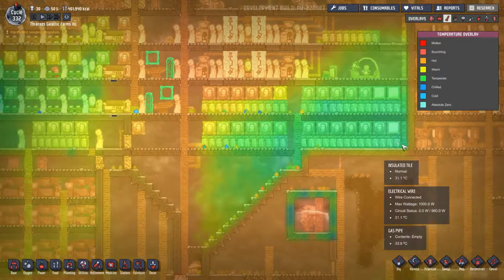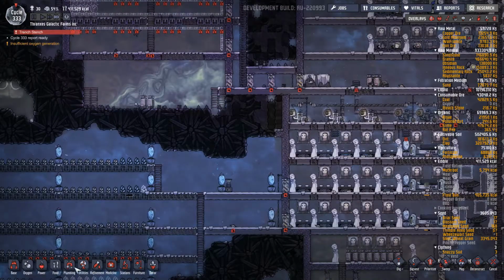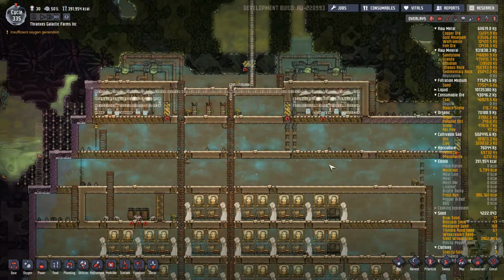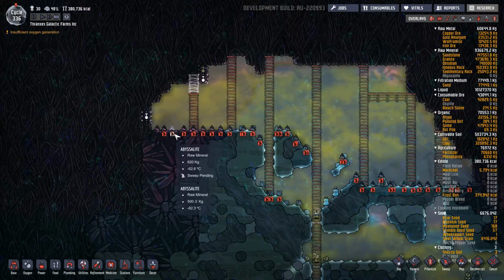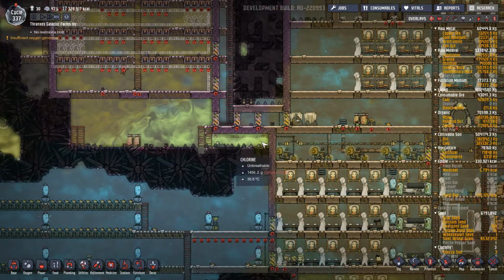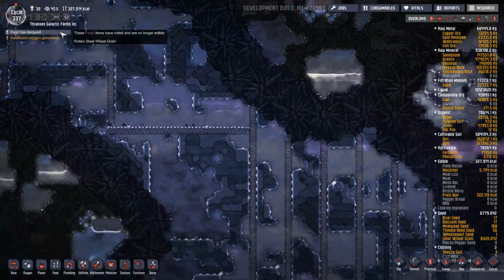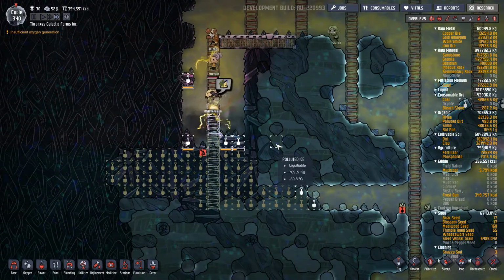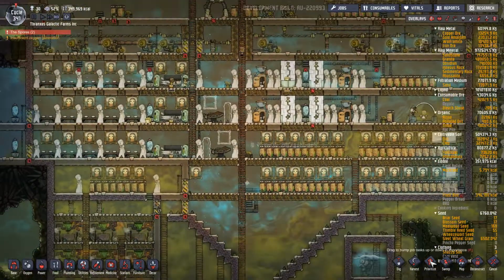Oxygen Not Included (S3) 40: Making Abyssalite Rain! Let's Play ONI Agricultural Upgrade Gameplay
This is Oxygen Not Included brought to us by Klei Entertainment.  In this episode we hustle and bustle to get all that glorious abyssalite.  Our piping must be exact or else we'll end up passing too much heat back into the ice biome.  It's abyssalite or bust in this episode!

Let's Play Oxygen Not Included Season 3 Agricultural Upgrade